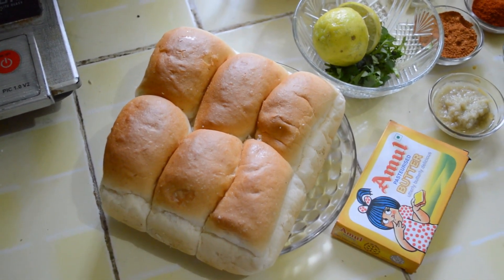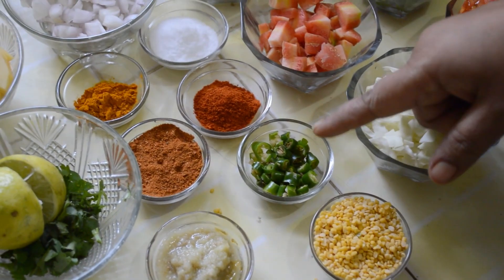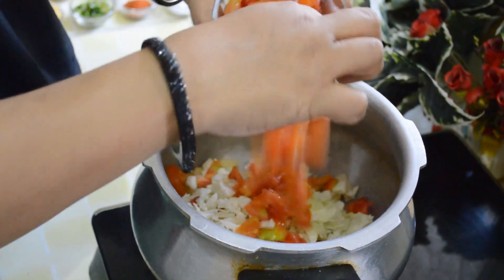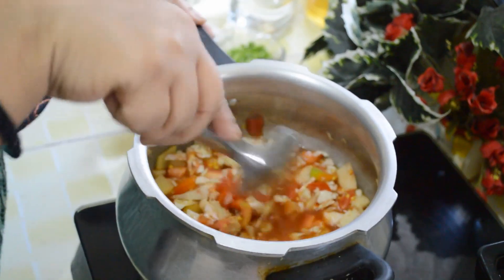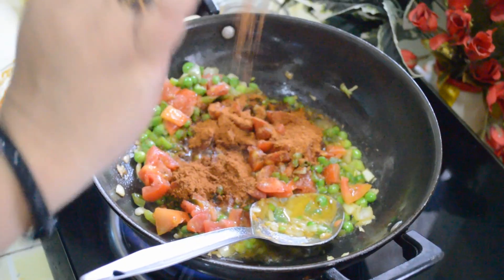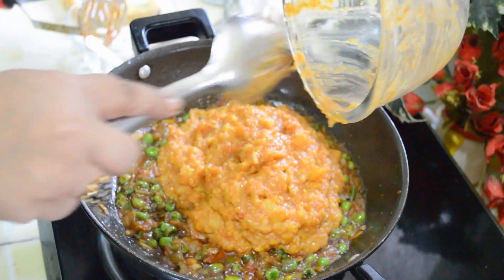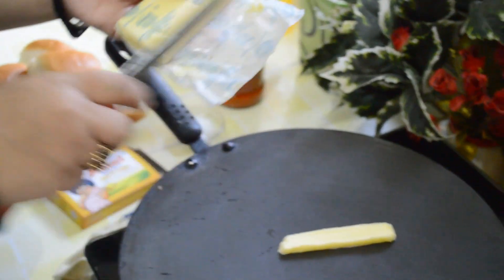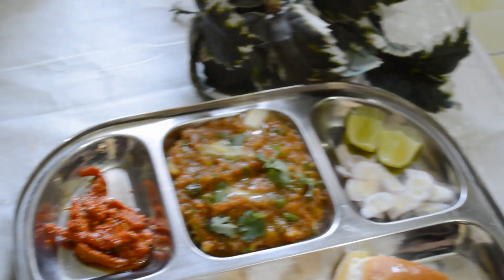Pav Bhaji recipe by chef shaheen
Pav Bhaji
 Pav bhaji is a most popular snack amongst the people living in cities like Mumbai Delhi etc and  the reason behind is it is filling as well as healthy. Lots of vegetables like potato, tomato, onion cabbage, cauliflower, peas, carrots and a dash of moong dal which I add to my bhaji makes it really yummy. In market the Bhaji which we get is not all that tasty. Try out my style bhaji you'll love it.

Ingredients

1  Pav or bread, butter.
2 Potatoes 2 cut into peces.
3 Onion 1 large.
4 Cauliflower 1/2 cup.
5 Green pea 1/2 cup.
6 Capsicum 1/2 cup.
7 Tomatoes 2 large cut.
8 Cabbage 1/2 cup.
9 Carrot 1/2 cup cut.
10 Moong daal 2 table sp.
11 Green chilli 2-3 cut.
12 Red chilli powder 2 tsp.
13 Turmeric powder 1 tsp.
14  Salt to taste.
15 Pav bhaji masala 4-5 tsp.
16 Ginger & garlic paste 2 tsp.

Method

1  Take cooker put potatoes half tomatoes, cabbage, carrot cauliflower, turmeric powder, ginger & garlic ,moong daal, turmeric
     & red chilli powder, put water & cook well.

2  Mash well all the vegetables.

3  Take a pan put onion, green chillis, capsicum and fry well add green peas turmeric powder now add tomatoes salt and pav
     bhaji masala when you see oil from the sides, put boiled vegetables mash well.

4  Put green coriander.

5  Take  a tava or pan put butter heat it and roast pav from both the sides.

6  Serve with a dash of butter on gravy, with lemon, onion and pickle.